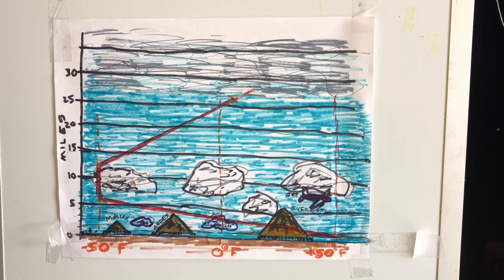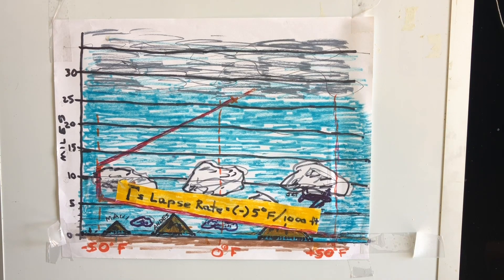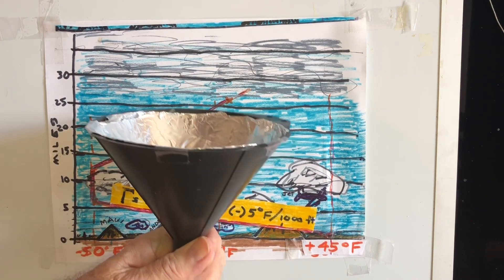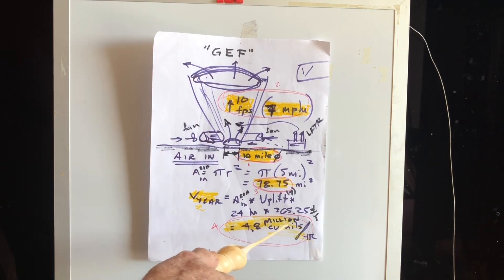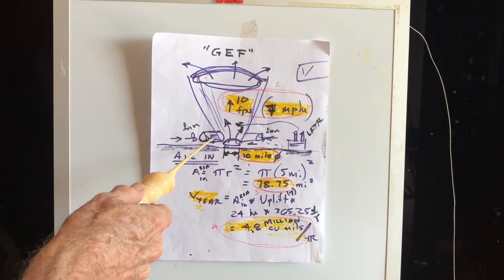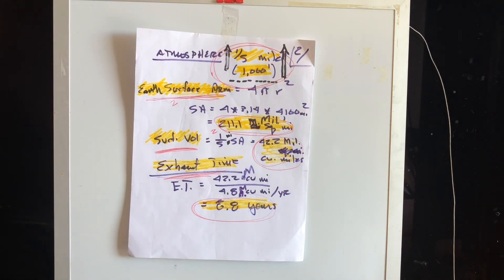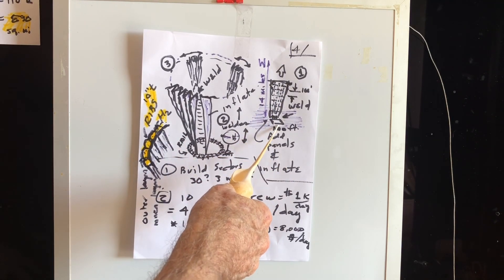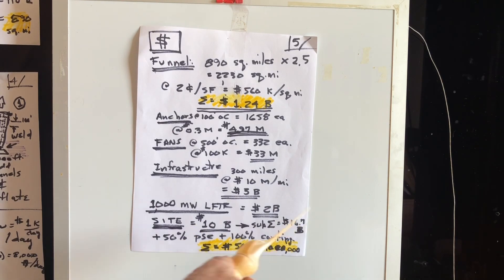Global warming solution